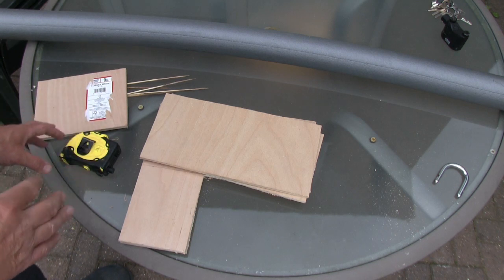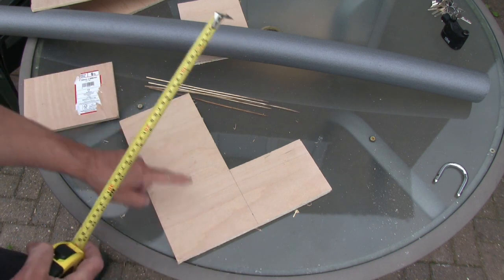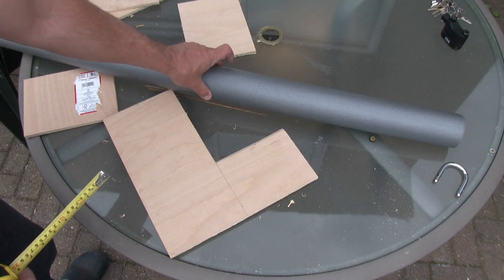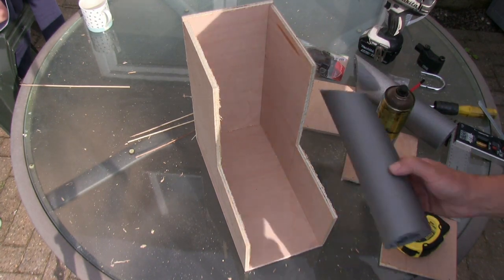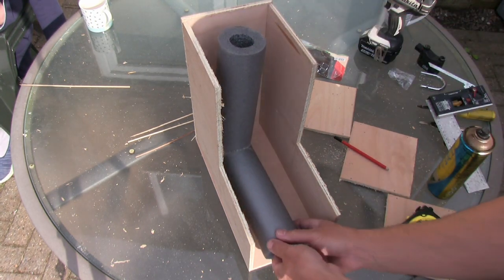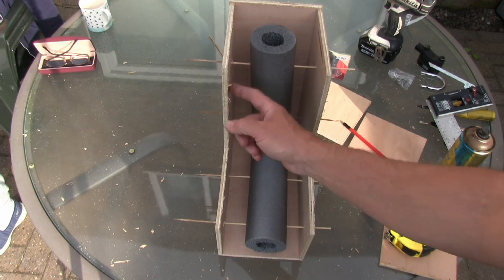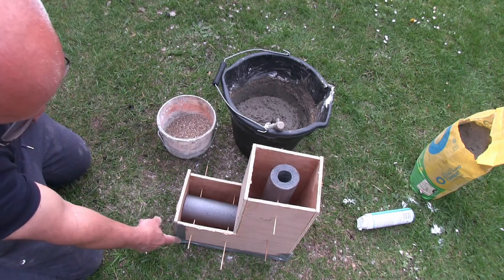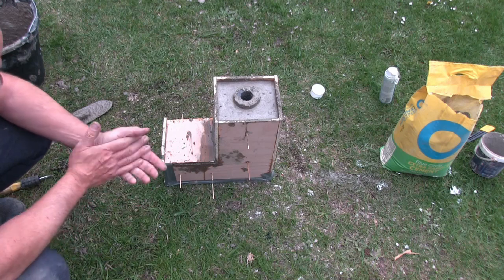Aircrete Rocket Stove Project PART 1 | No Foam Generator Required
I Made a very simple rocket stove using an aircrete mix made with vermiculite and shaving foam. Watch out for part 2 !